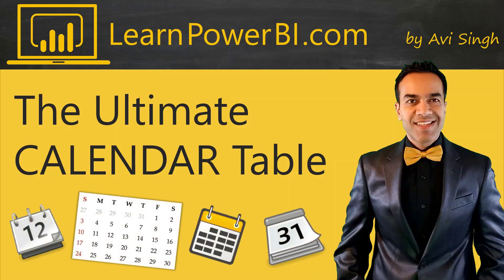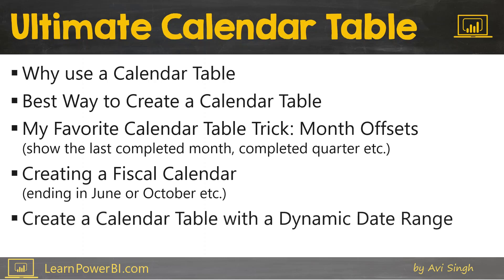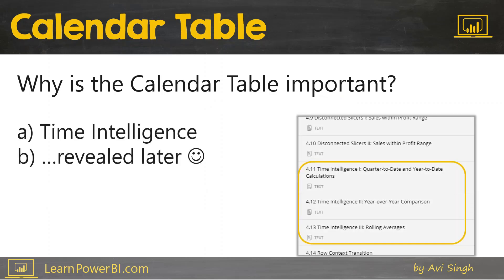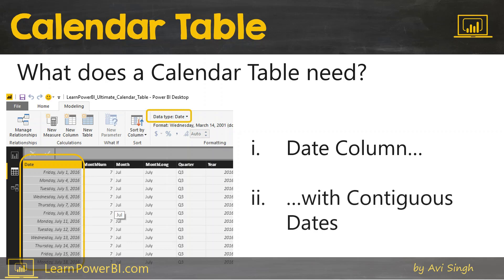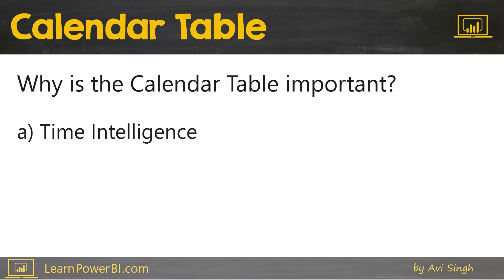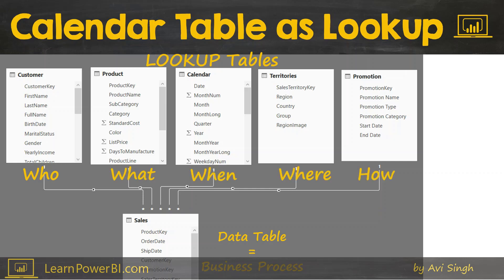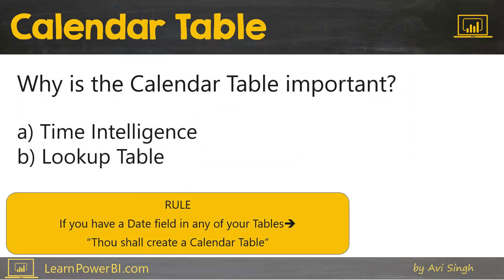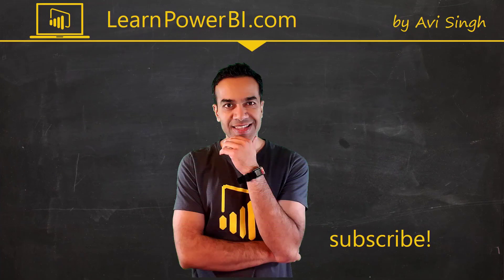Power BI: The Ultimate Calendar Table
Why is the Calendar table so important in Power BI? And what is the best way to create a Calendar Table? I show you in this video series.
3) Building the Ultimate Calendar Table*
6) Using Dynamic Date Range with the Ultimate Calendar Table*

*Some videos can only be found inside the Learn Power BI Course.

⚡Power On!⚡
-Avi Singh